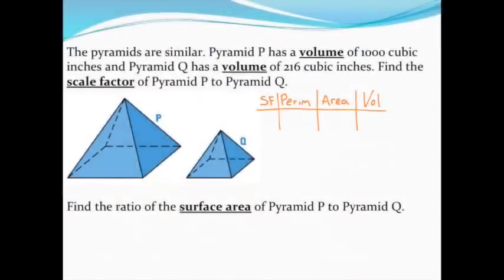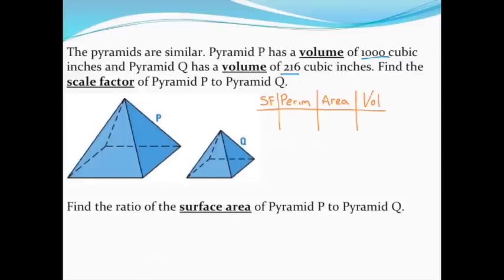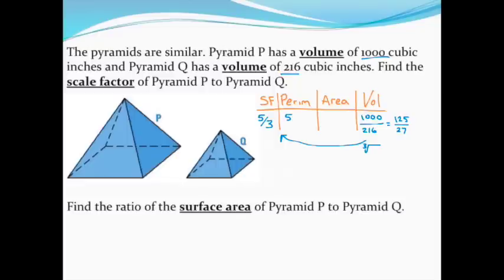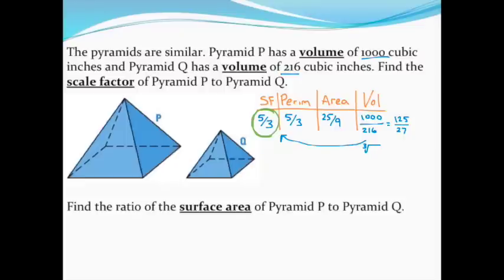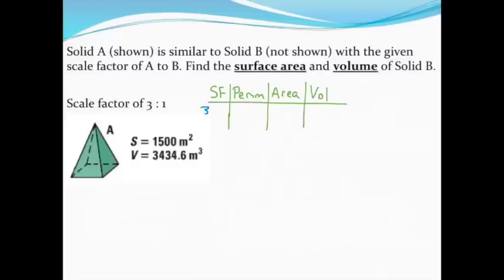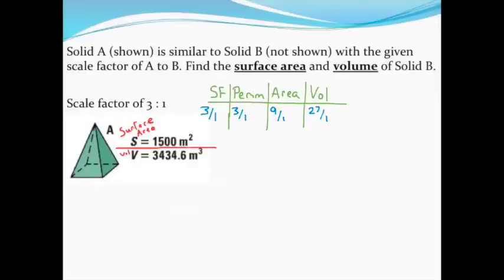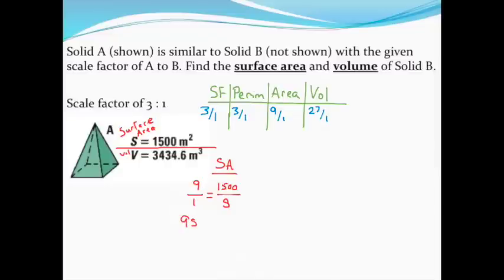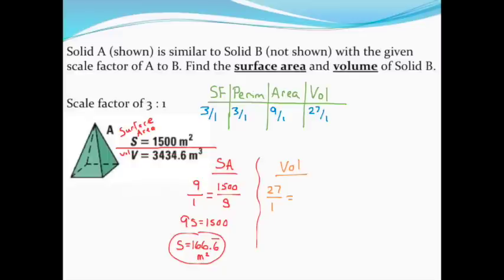Using scale factors to determine perimeters, surface areas, and volumes of similar figures